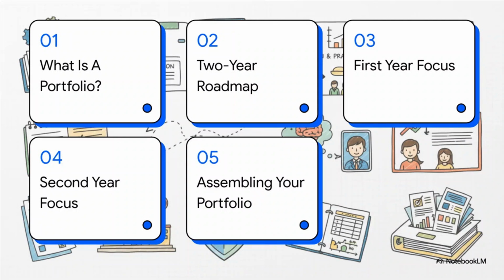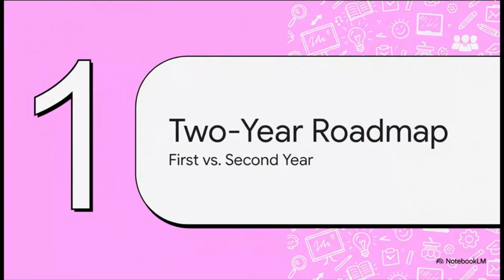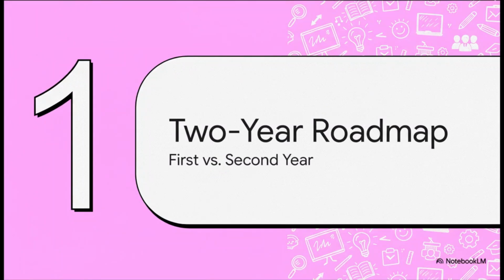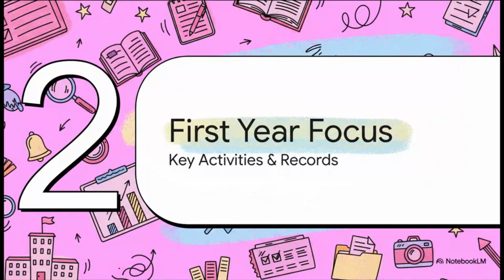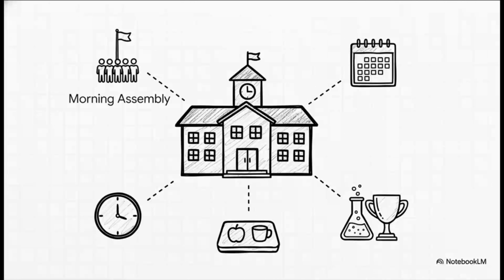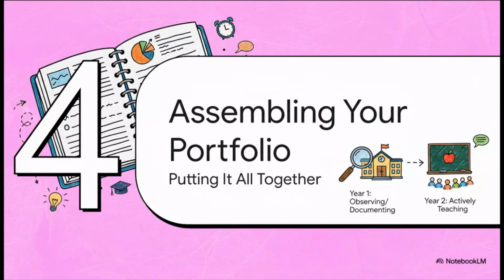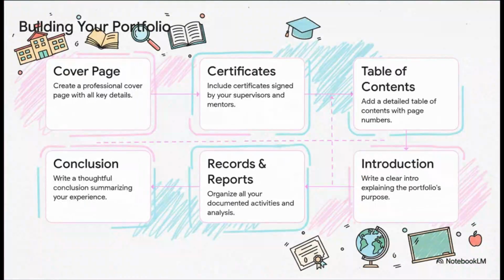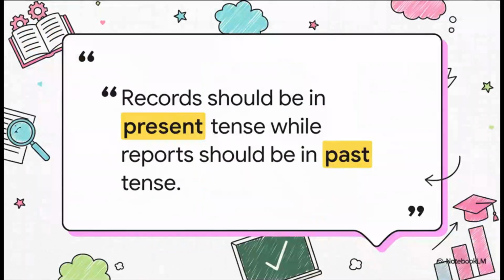Internship Portfolio Guide | DIET Thadlaskein Meghalaya | School Internship Program